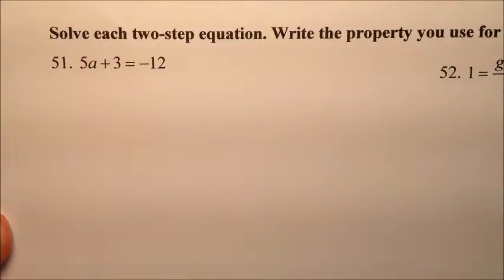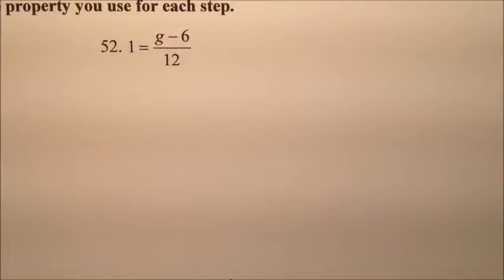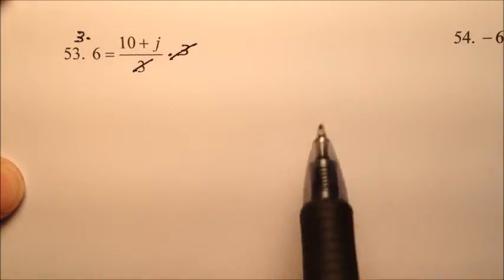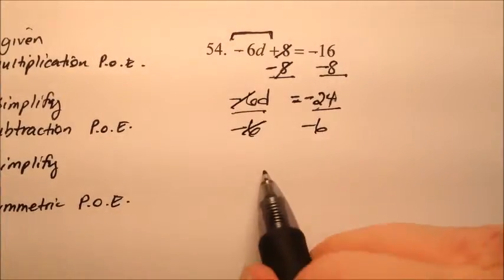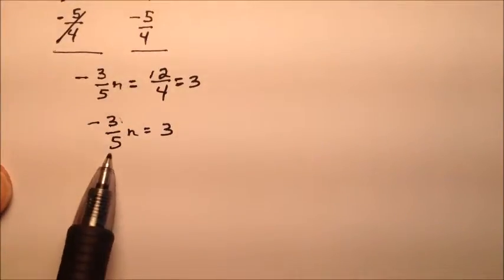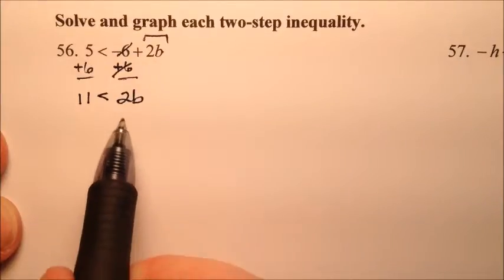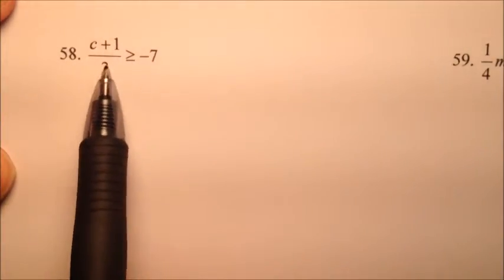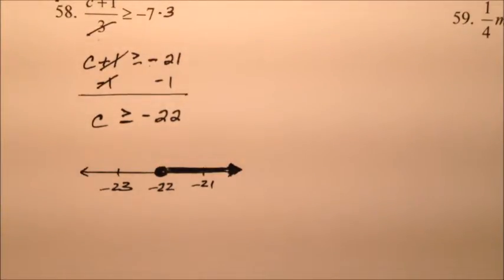Solving Two-Step Equations and Inequalities (Examples)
This video works through #51-60 on the Algebra 1, Chapter 1 Review for the 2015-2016 school year.  The instructions tell us to "Solve each two-step equation or inequality."